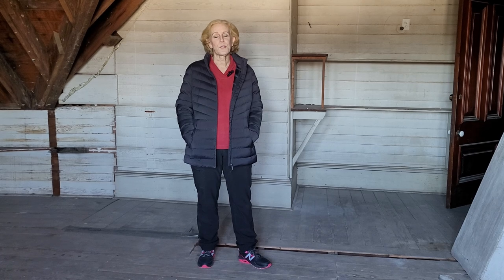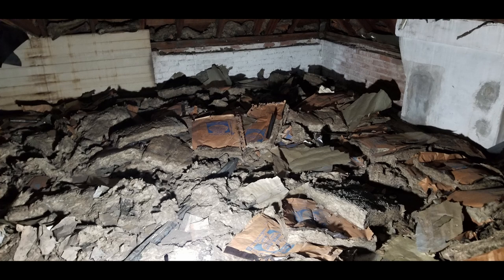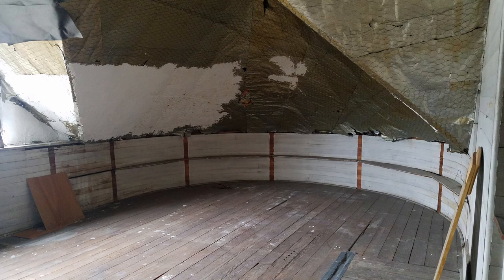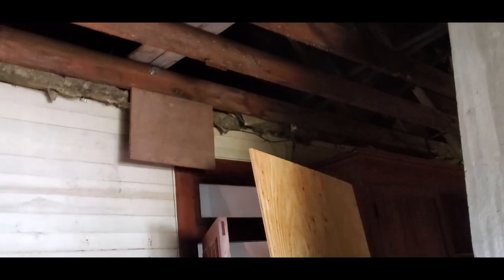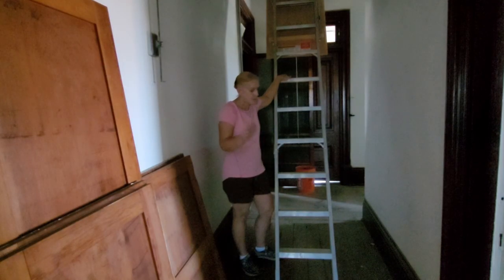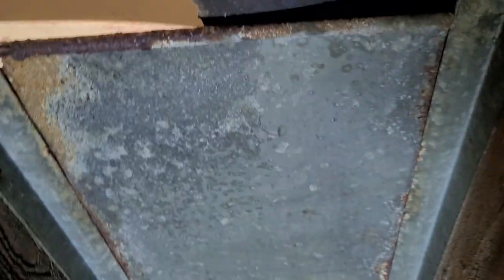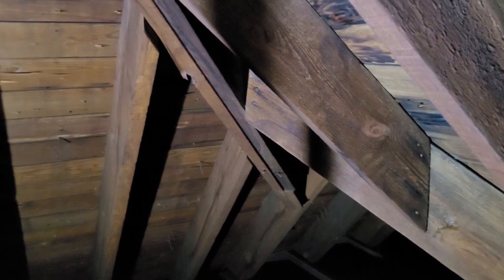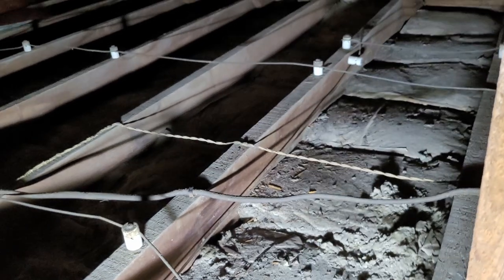S2.29 The Last Frontier - The Big Attic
After almost two years of video, there's still at least one place I haven't taken you.  I also found some old video of another space that's connected so come on up to to the attic to see what's going on.